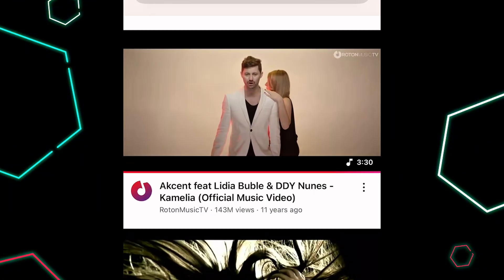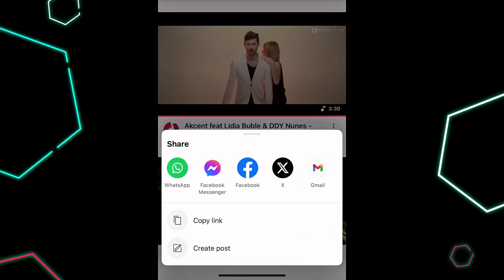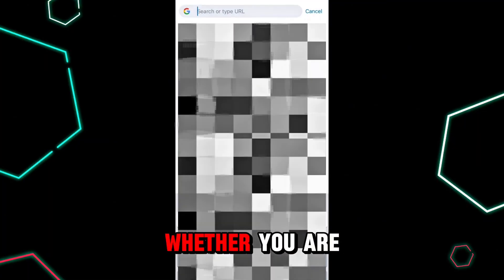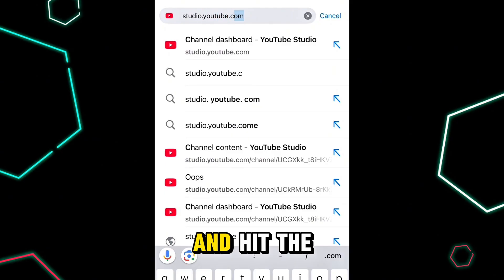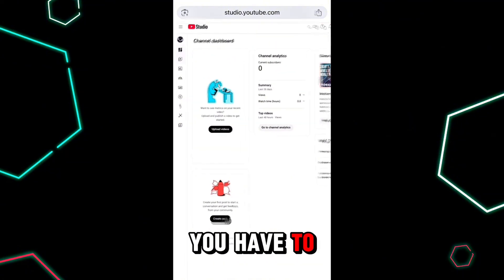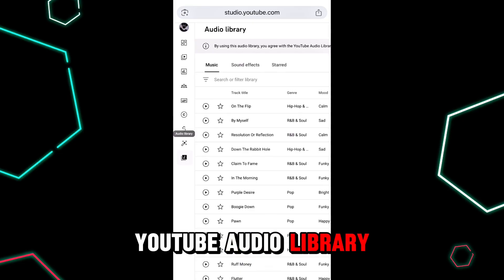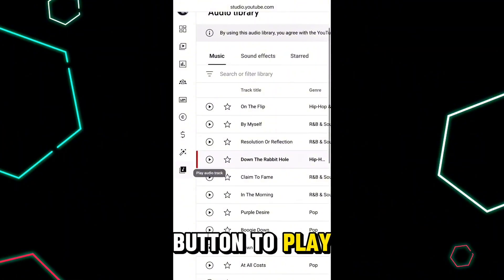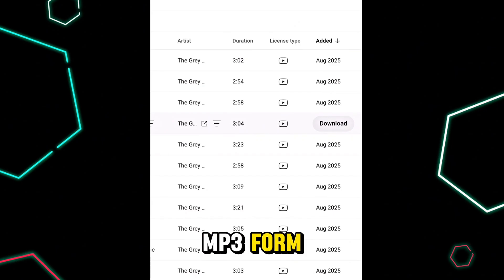(NEW TRICK) How to Download Music from YouTube to MP3 - 2025 Method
Want to download music from YouTube to MP3 in 2025? 🎵 In this updated guide, I’ll show you the latest and easiest method to convert YouTube videos into high-quality MP3 songs — perfect for listening offline anytime!

Whether you’re using Android, iPhone, or PC, this simple step-by-step tutorial will help you download music from YouTube as MP3 without any complicated software.

🎧 Here’s what you’ll learn in this video:
How to download music from YouTube to MP3 (2025 working method)
How to download music from YouTube to MP3 on iPhone
How to download music from YouTube on Android, iPhone or PC
How to download YouTube videos and save them as MP3 files
How to download songs from YouTube quickly and safely

This is the most reliable way to enjoy your favorite YouTube music offline. Just follow the steps shown in the video and start building your own playlist easily!